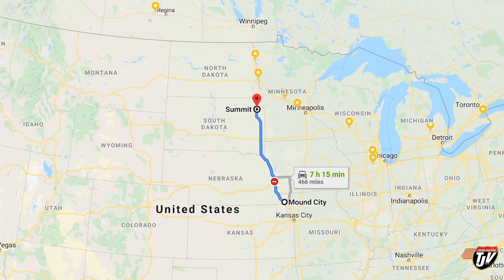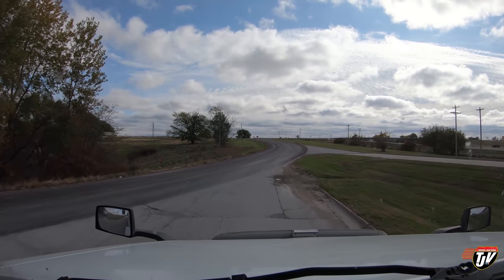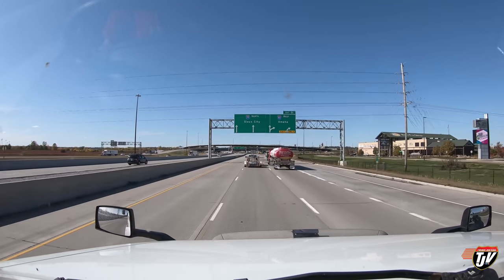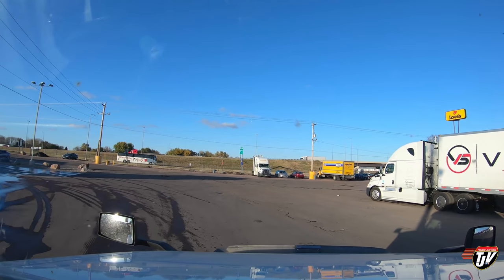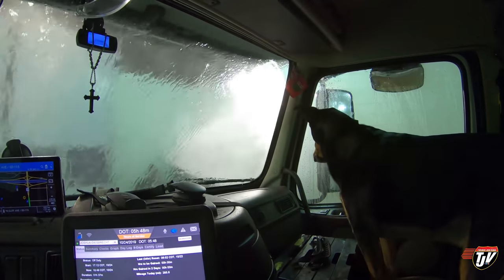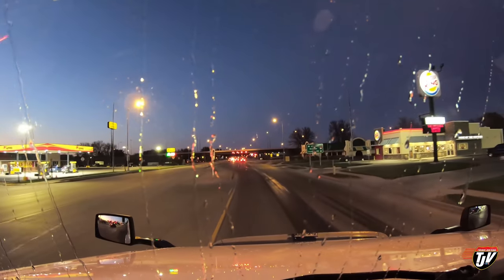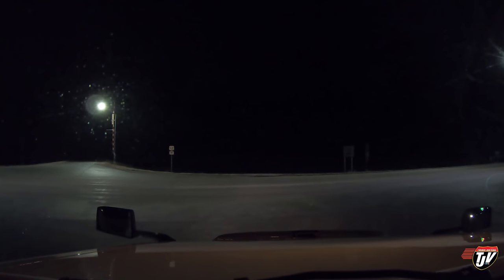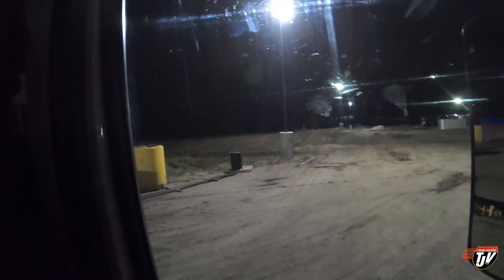My Trucking Life | WHITE STEEL | #1838